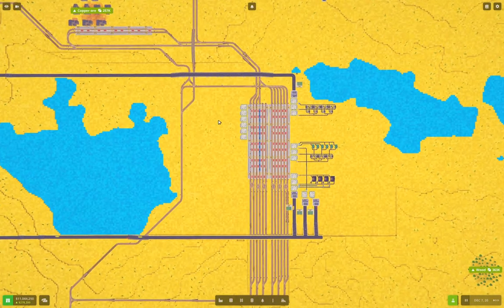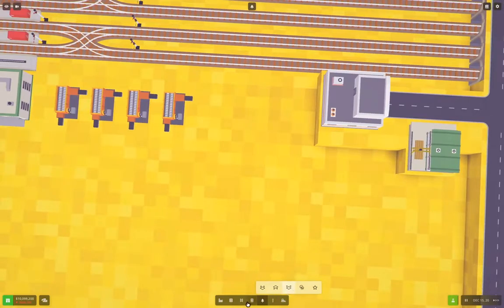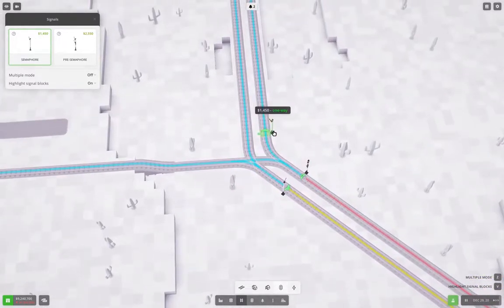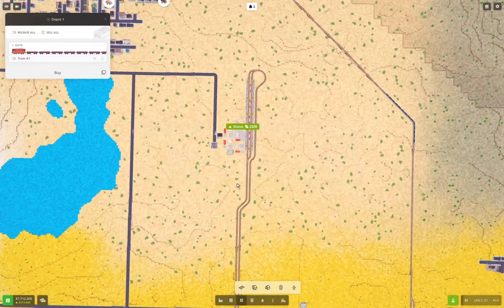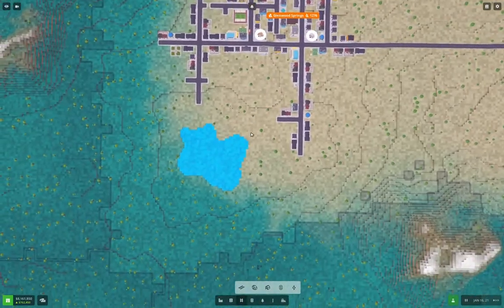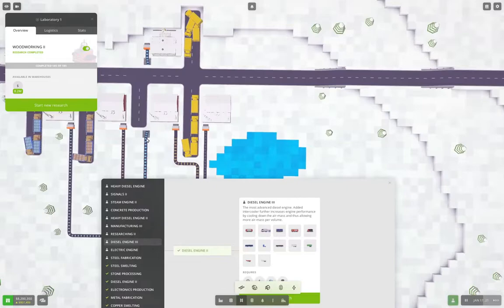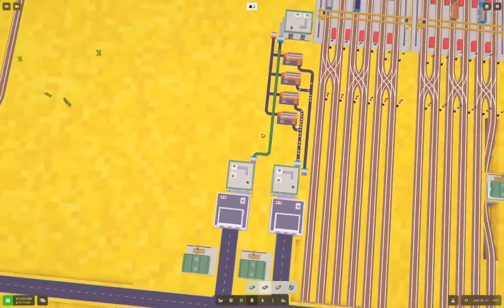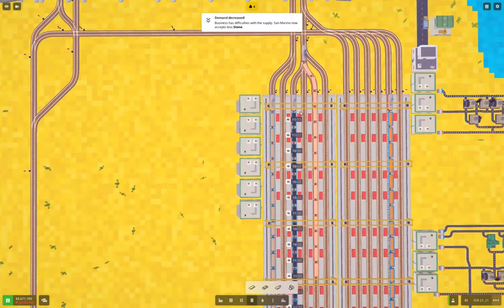The Great Expanse Part 18 | Voxel Tycoon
Getting stone handling filtered through the factory. And gravel production. Also troubleshooting rails. Riveting stuff.